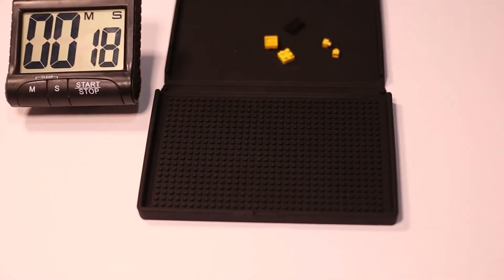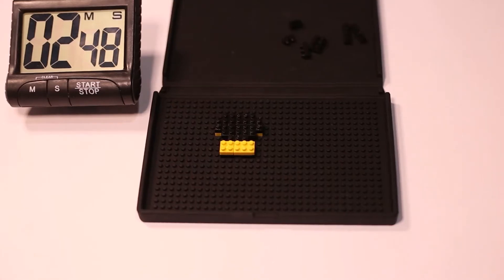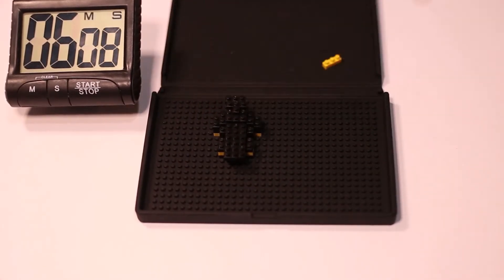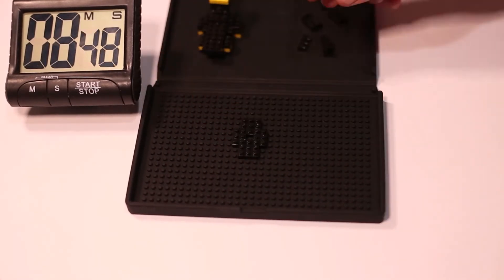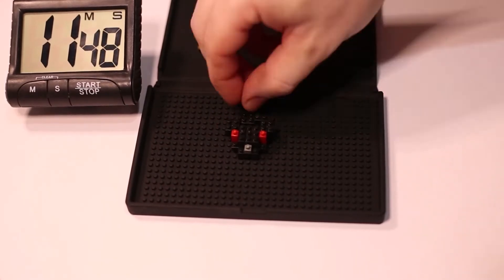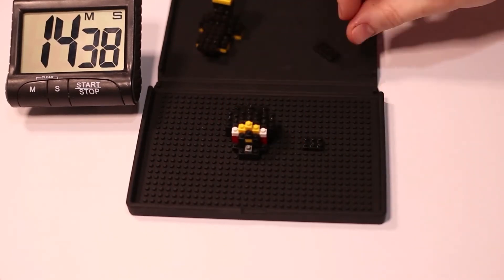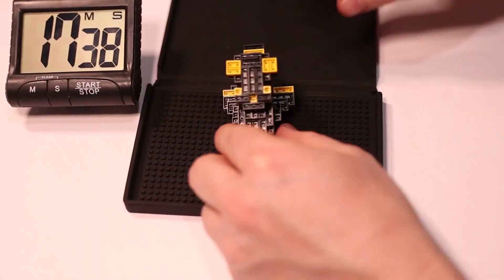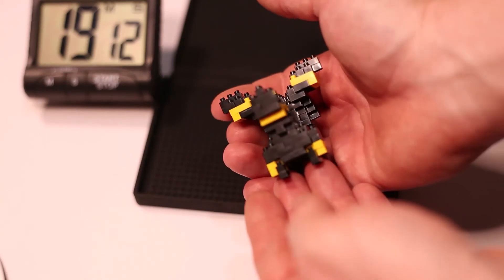Nanoblocks Pokemon NBPM_044 Umbreon Review and Speed Build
So today ill doing a review and speed build on nanoblocks pokemon NBPM_044 umbreon

this set has 130 pieces

this set took me 19minutes and 13 seconds